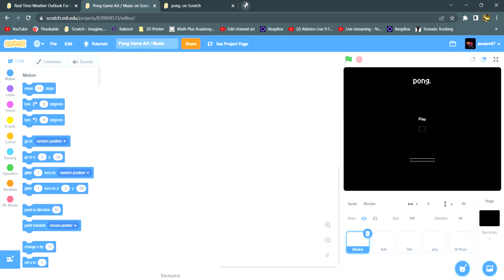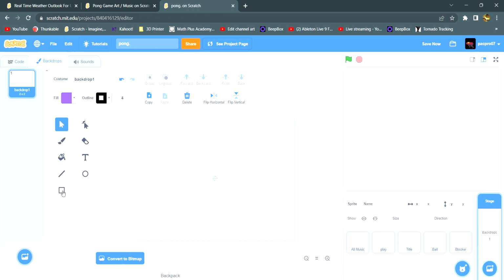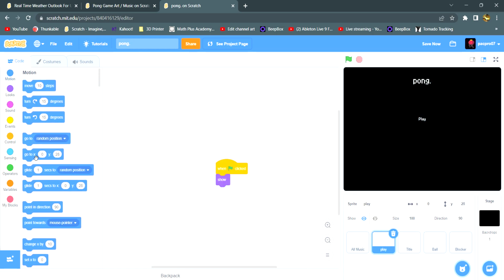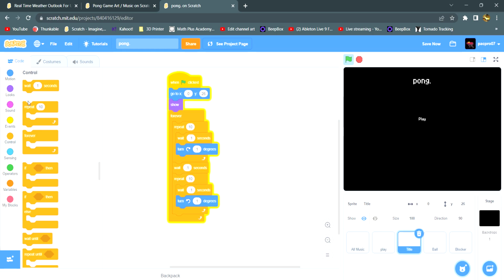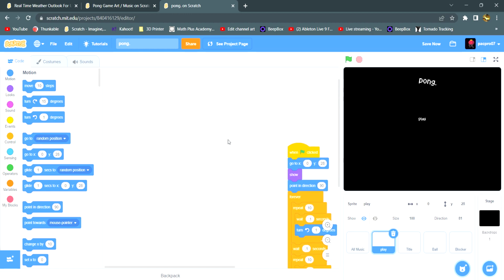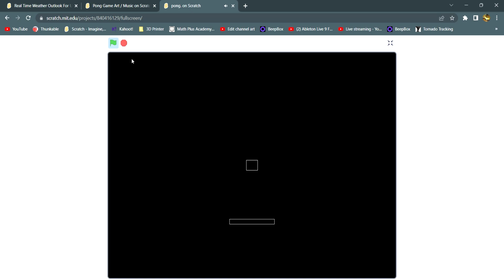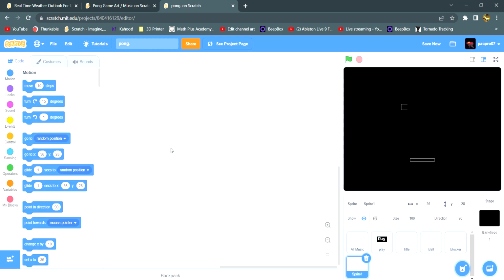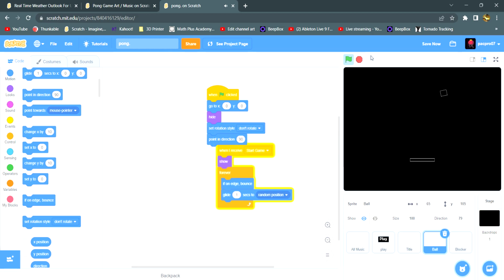How To Create A Pong Game In Scratch Part 1 out of 5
No Game Yet :) Put it when I'm done with series.